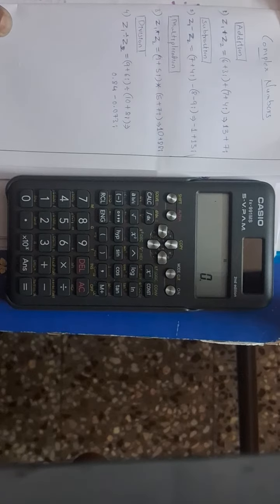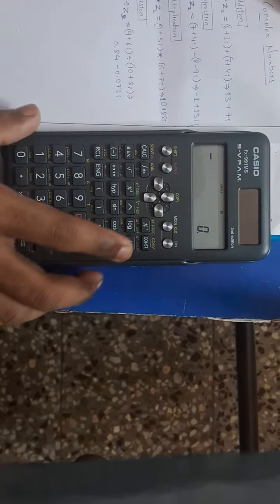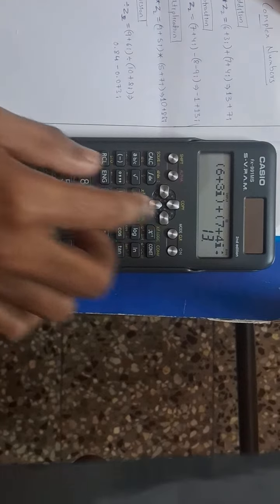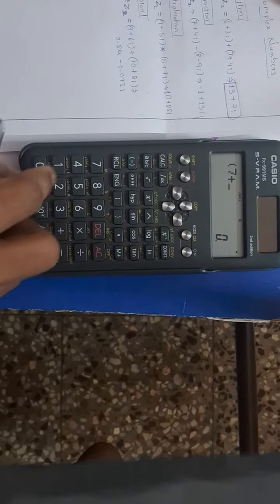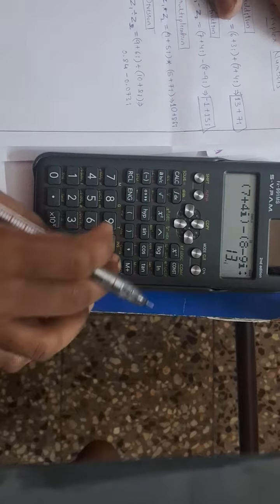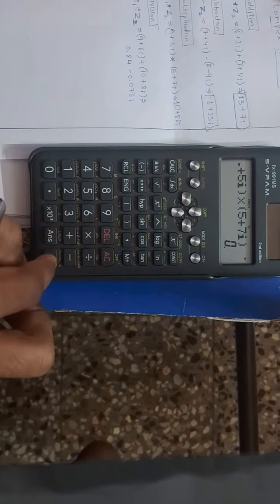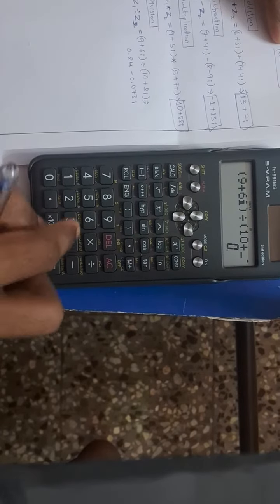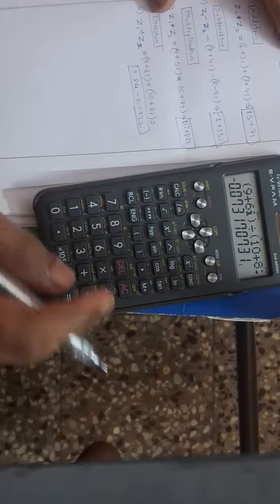Complex number in Calc